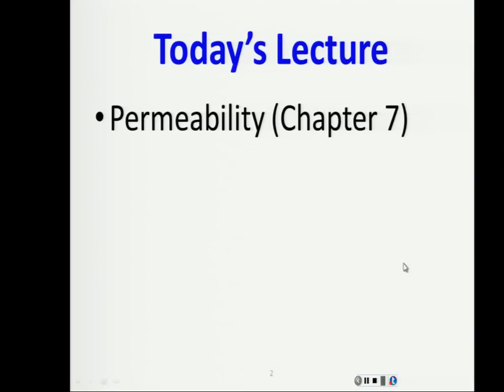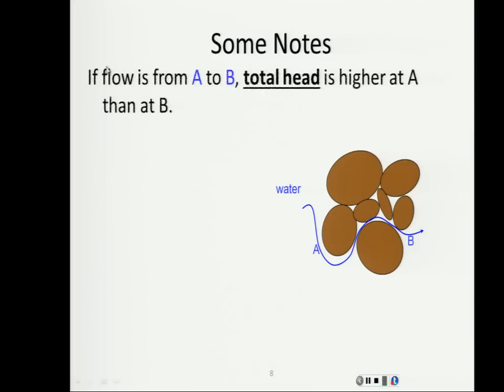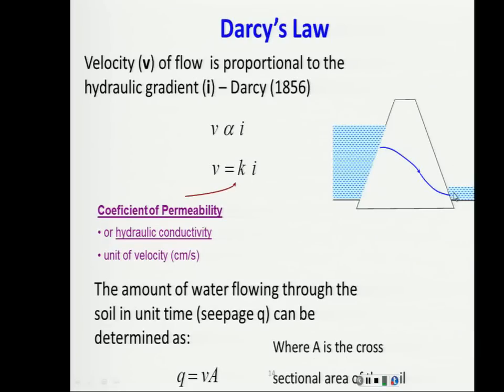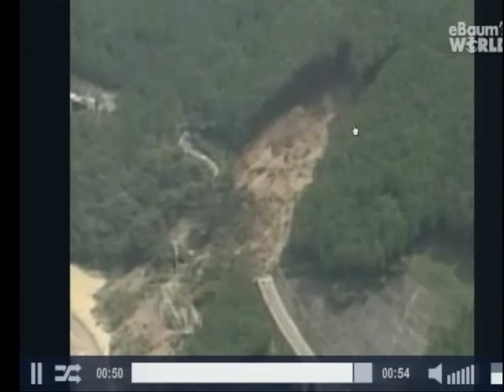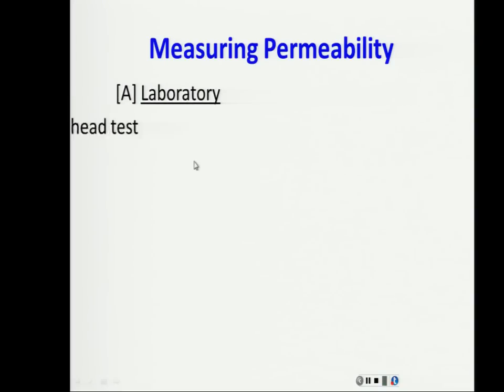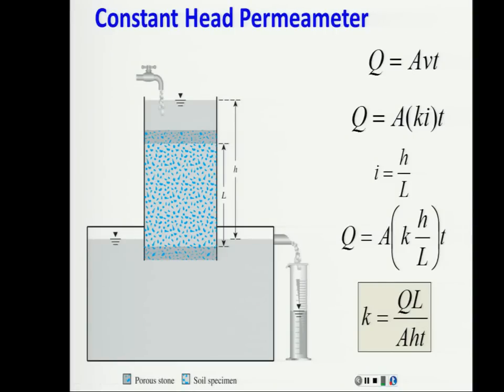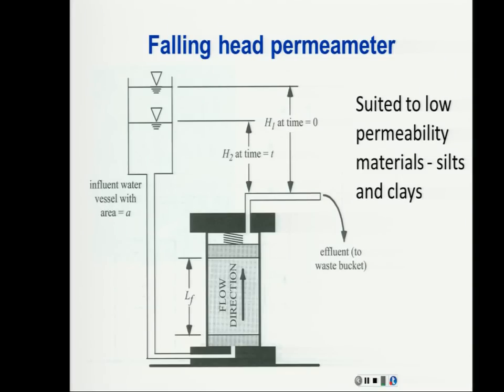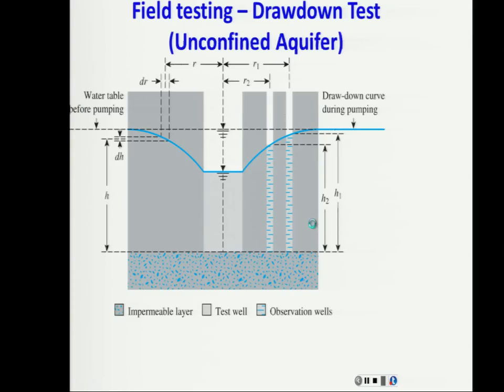Permeability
Permeability.  Theory and Laboratory methods